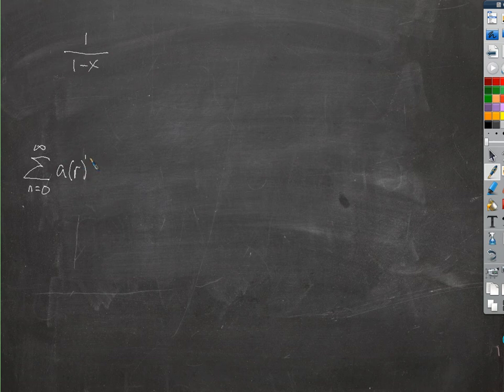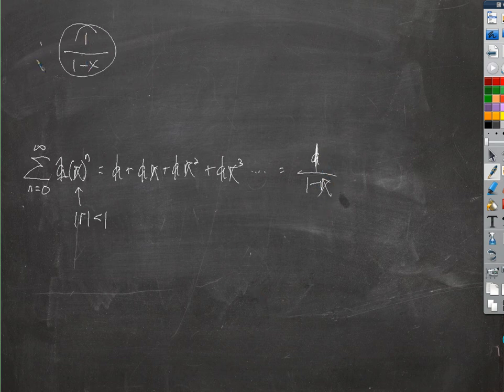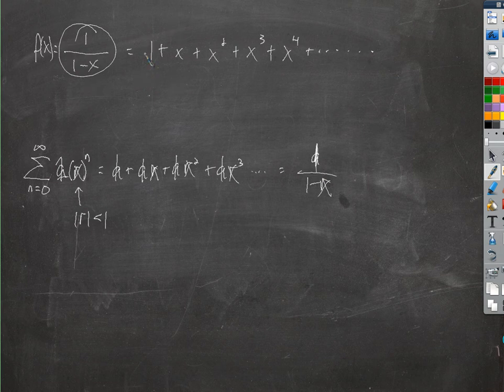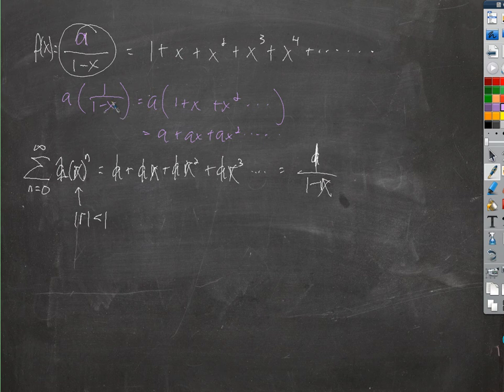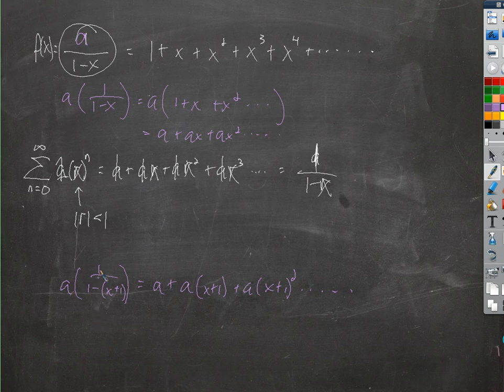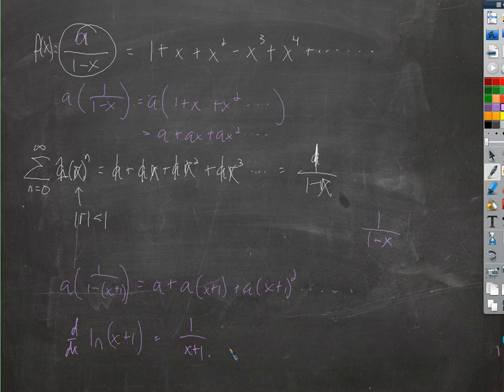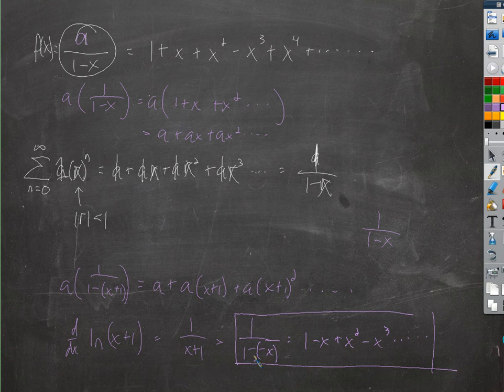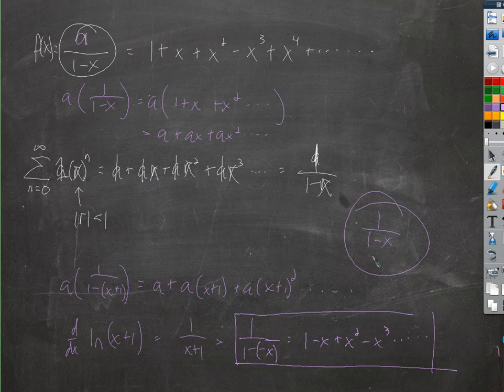intro to power geometric series